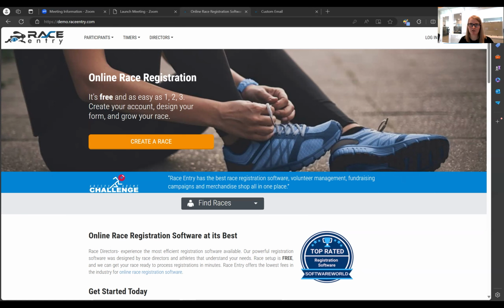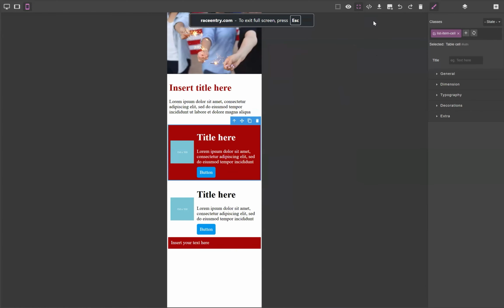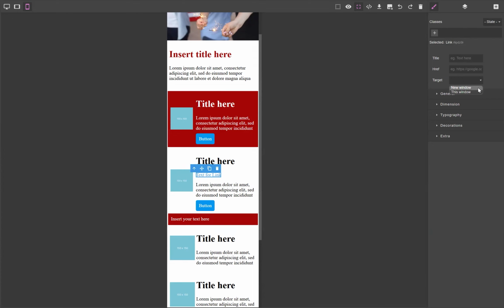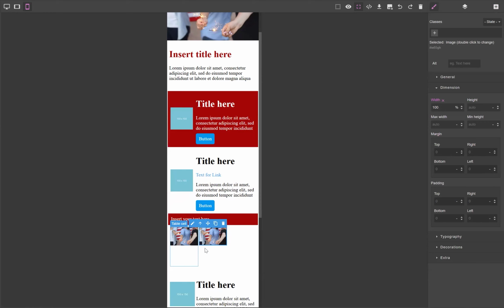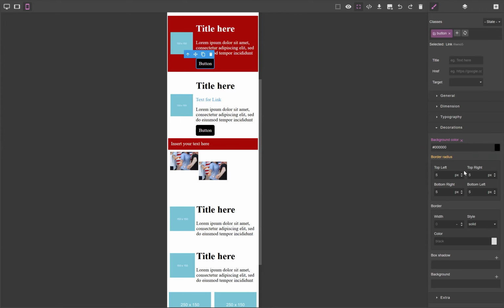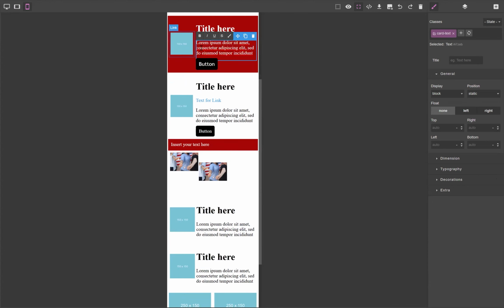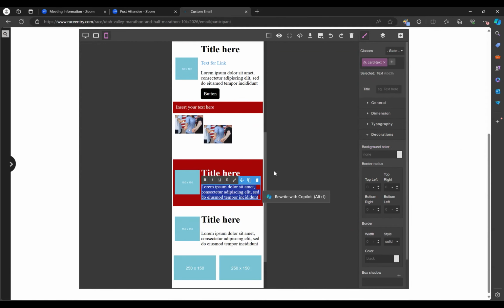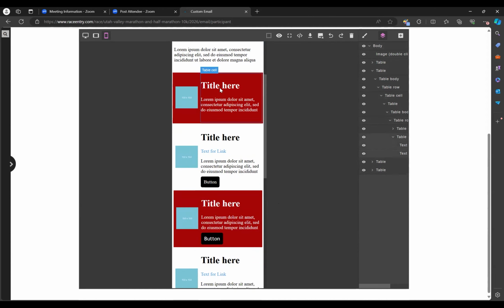Spruce Up Your Emails With Email Templates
Learn how to use email templates to send emails to your donors, participants, and more in Race Entry.